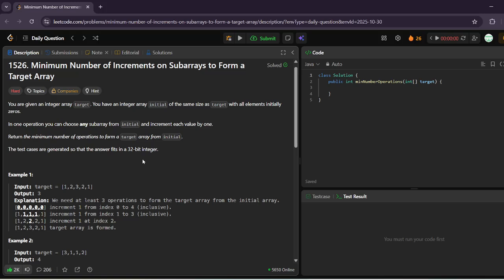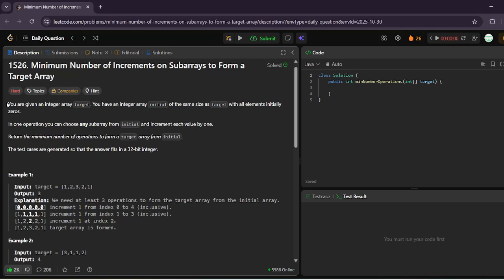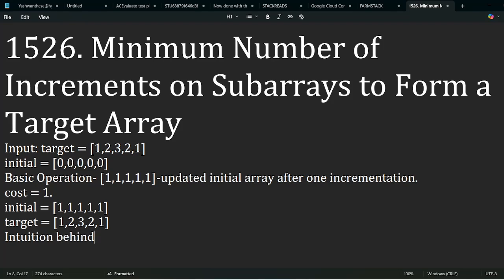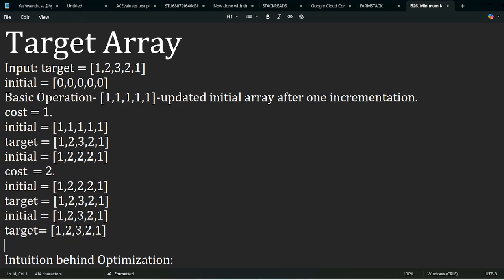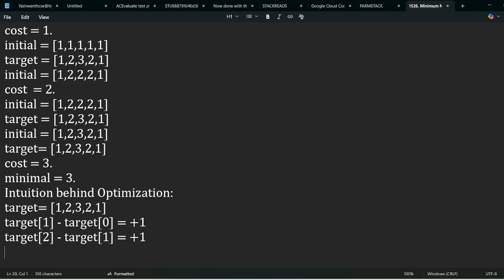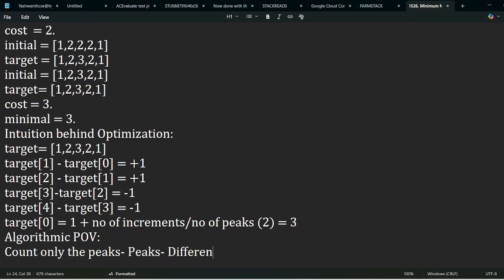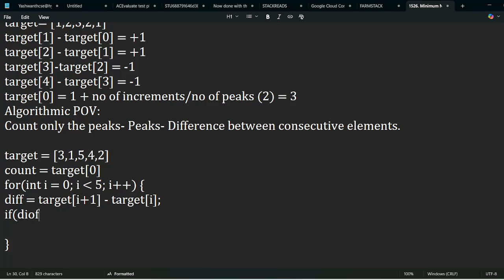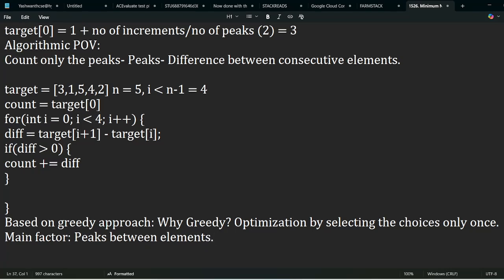1526. Minimum Number of Increments on Subarrays to Form a Target Array from Leet Code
This is my first video on solving DSA problem. This video contains intuition and explanation for daily streak problem on Leet Code.
Special Mention to @freecodecamp for inspiring me to post my first youtube video on DSA.